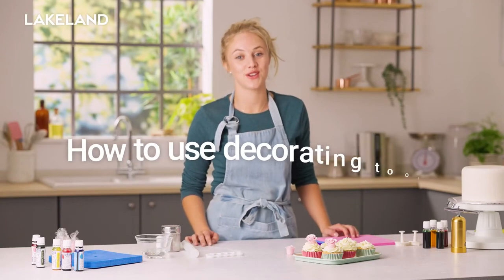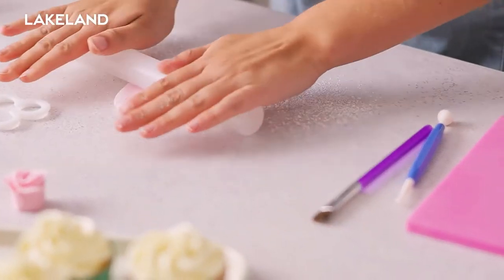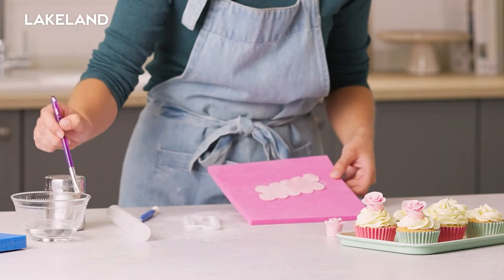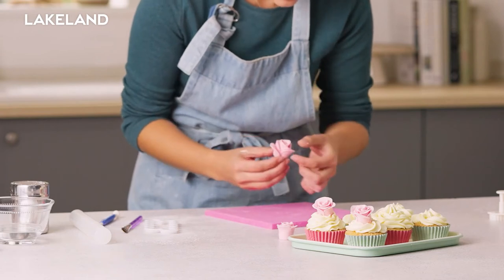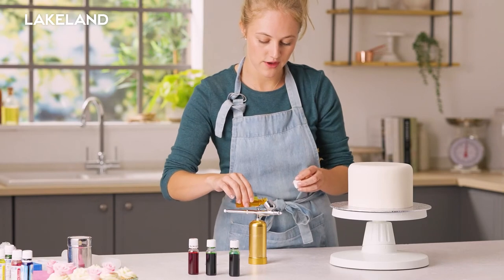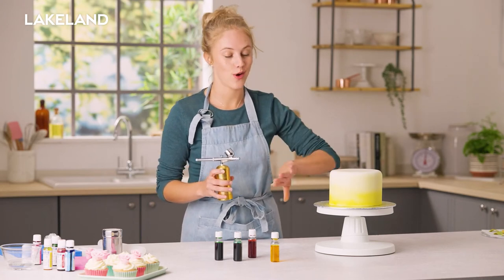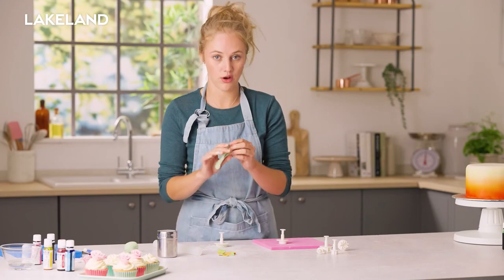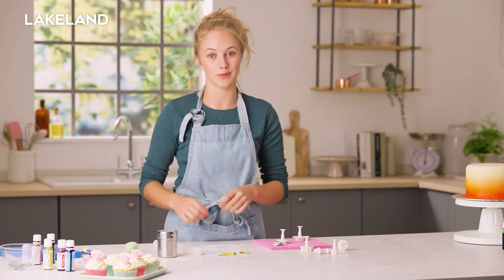How To Use Lakeland Cake Decorating Tools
Get that apron on and break out the mixing bowl! Whether it's for friends and family, or simply because you fancy a cake (don't we all), this is the place to come for everything you need to make scrumptious delicacies with ease.